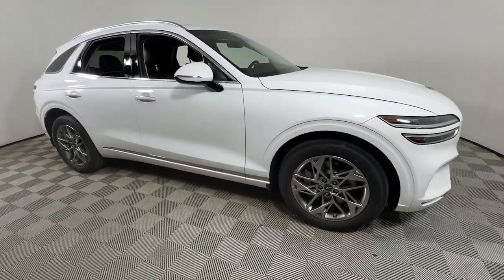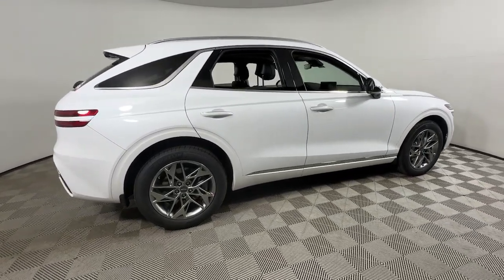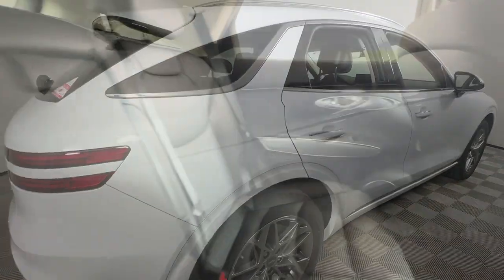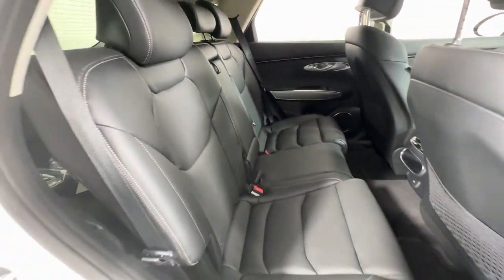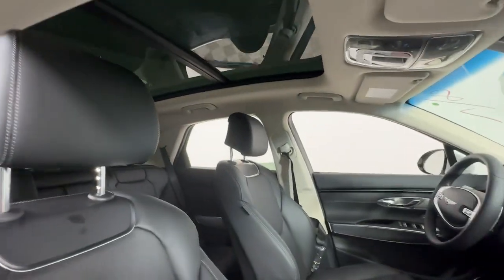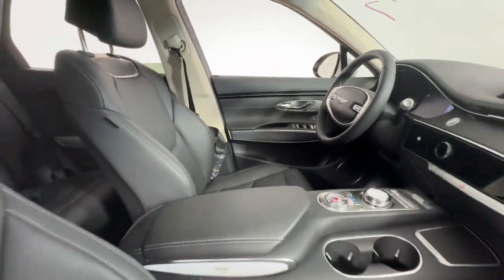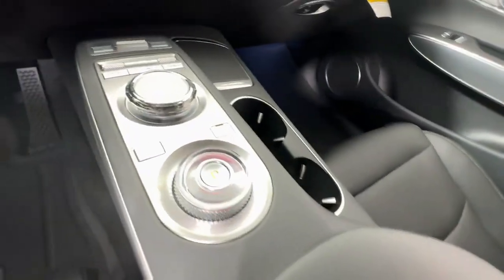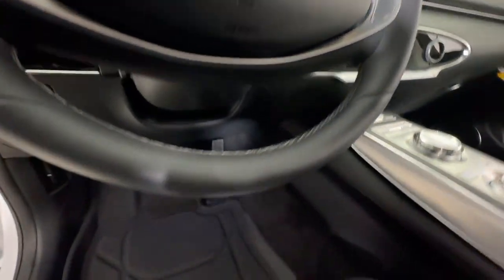2025 Genesis GV70 2.5T Select KY Louisville, Lexington, Elizabethtown, New Albany, Jeffersonvil...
New 2025 Genesis GV70 2.5T Select available at Oxmoor Hyundai located in 8107 Shelbyville Rd, Louisville, KY, 40222. Servicing the Louisville, Lexington, Elizabethtown, New Albany, Jeffersonville area.

You will be amazed by this   2025  Genesis GV70. This luxurious GV70 offers powerful performance, a premium interior crafted of fine materials and loaded with desirable amenities, impressive safety tech, and stunningly elegant design all at a highly competitve value. These are just some of the great options this vehicle comes with: Apple Carplay®/Android Auto®, Navigation System, Keyless Entry, Power Liftgate, Power Passenger Seat, Heated Mirrors, Satellite Radio, Back-Up Camera, Aluminum Wheels, Heated Front Seat(s). Don't let this boldly beautiful GV70 slip away! Our team will give you an outstanding test drive experience. Stop in today!